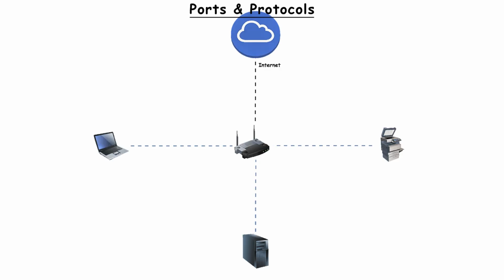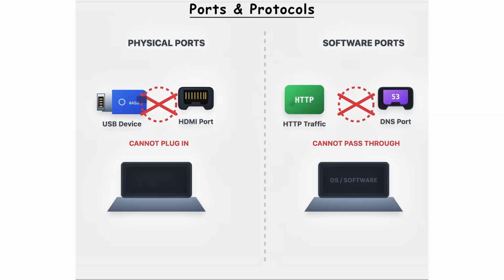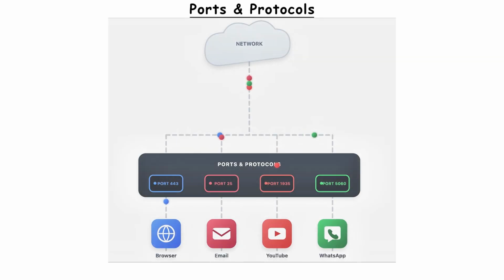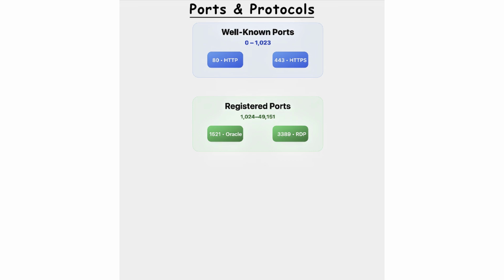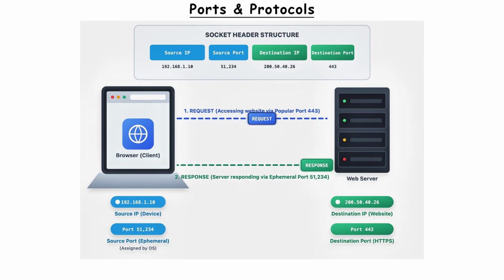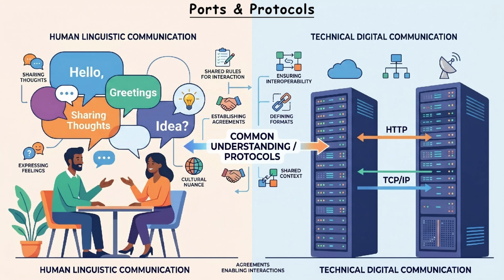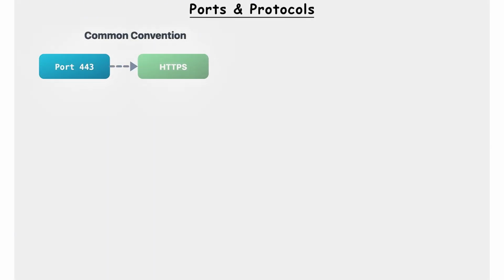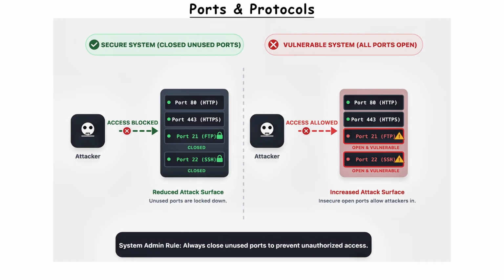Ports and Protocols Explained Simply | Networking Fundamentals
Understanding ports and protocols is one of the most important steps in learning computer networking and cybersecurity.

In this video, you'll learn what ports are, what protocols are, how they work together, and why they are essential for communication between devices on a network. I also explain common ports and protocols using simple real-world examples to make these concepts easier to understand.

Whether you're preparing for networking exams, studying cybersecurity, or just beginning your IT journey, this lesson will help build a strong foundation.

📚 Topics covered:

Types of Ports
Common Port Numbers
What is a Protocol.
Examples of Protocols
Relationship between Ports and Protocols